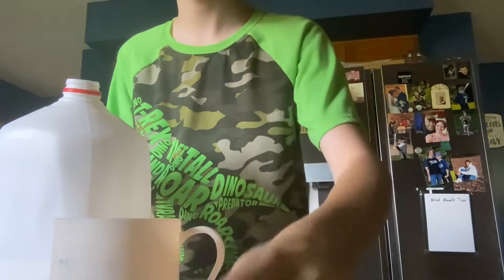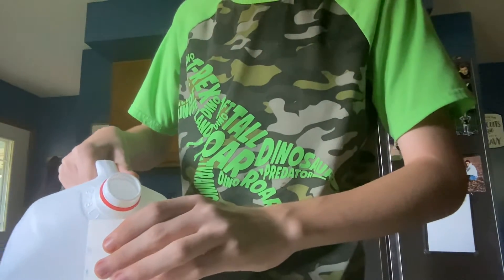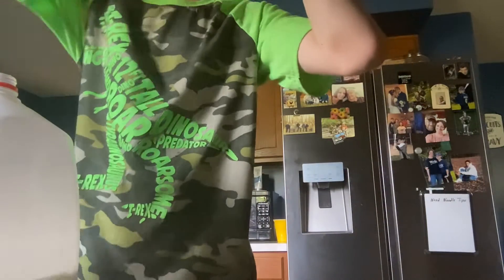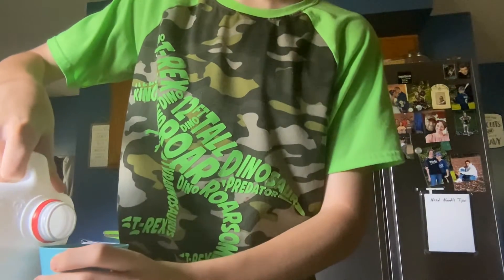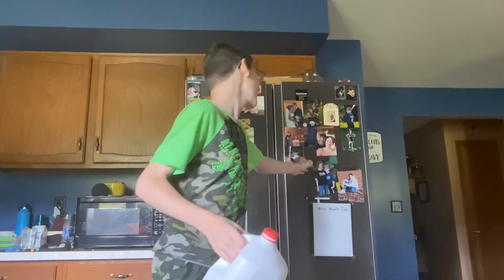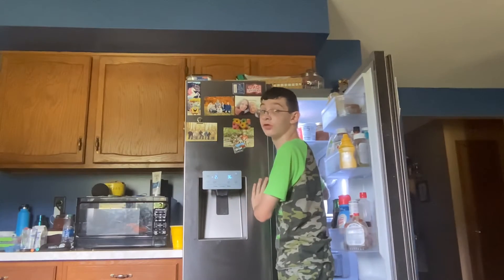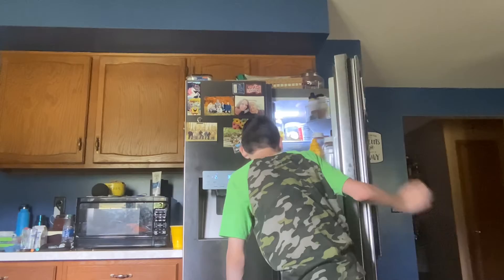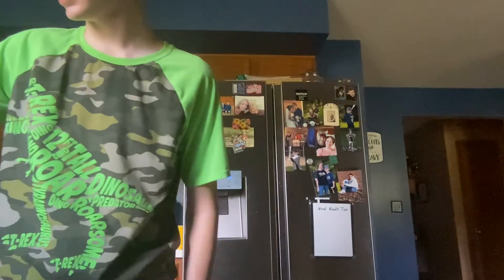How to properly pour milk.